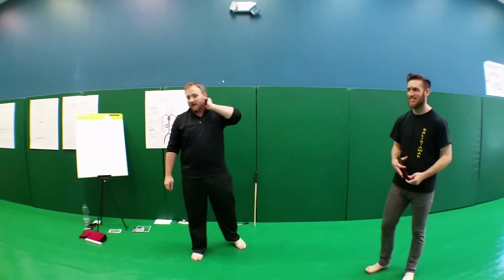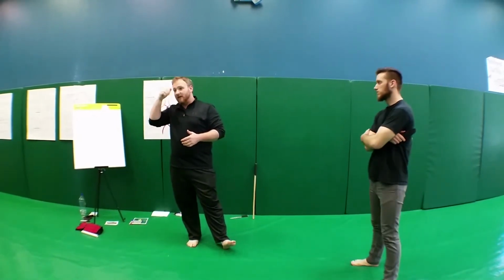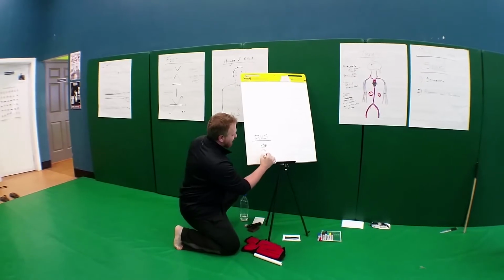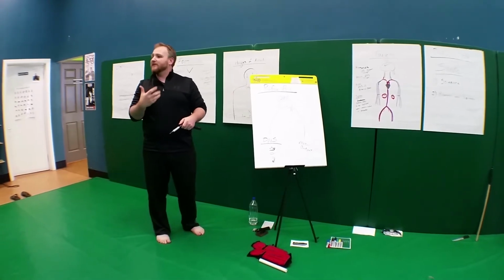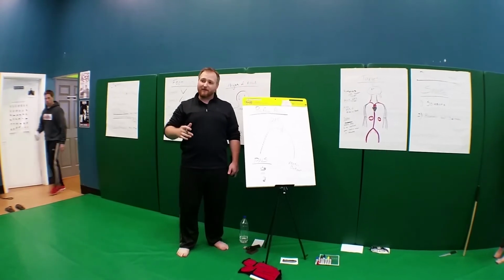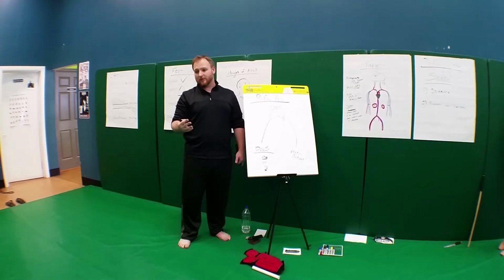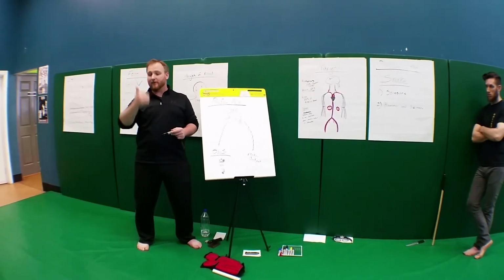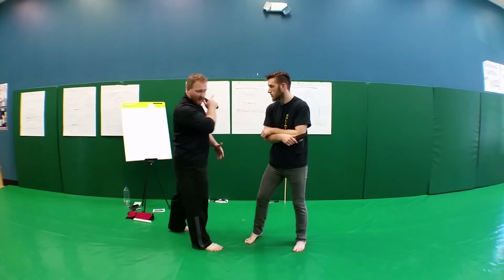CBT Reflex Arc and X Follow Up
A little discussion on some basic CBT defense and follow up and how it pertains to training methods and reflex development.